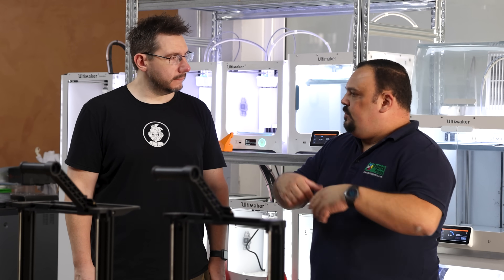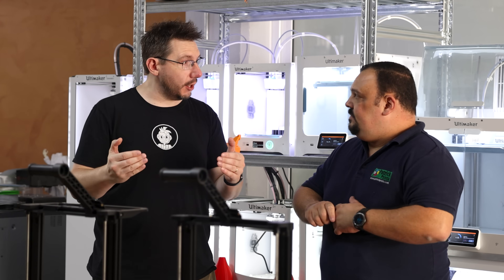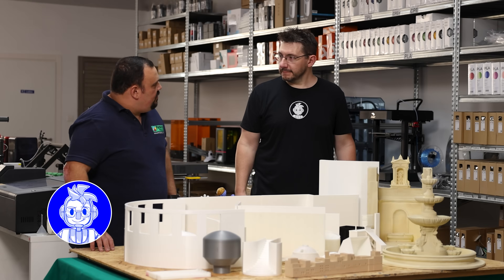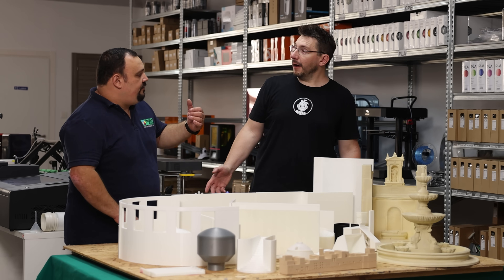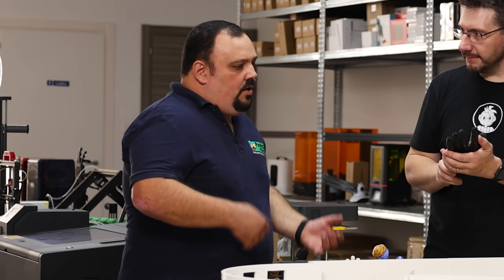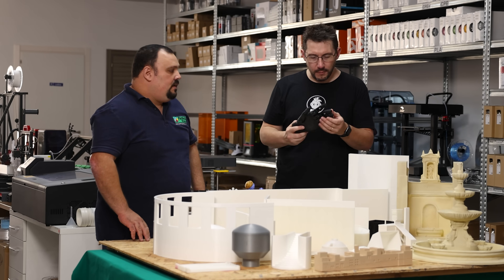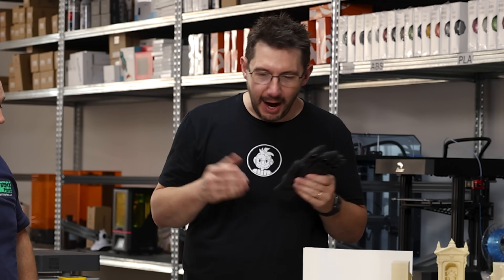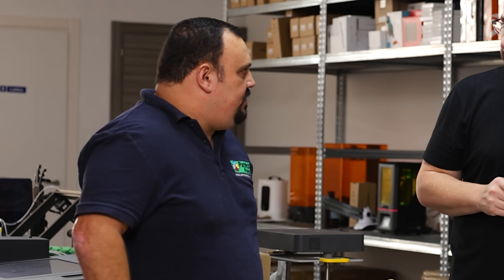Patrick Prints: Empowering the Malta Community with 3D Printing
While in Malta we got to visit @patrickprints and see how he runs the islands only 3d printer store!

"Our visit to Patrick Prints, a 3D printing store on the island of Malta, was a true highlight of the trip. The store, run by the knowledgeable and friendly Patrick, is the only one of its kind on the island and offers a wide range of services and products. Patrick gave us a tour of his facility, showcasing the different 3D printers and filaments available for purchase. What sets Patrick Prints apart, is that it not only sells 3D printing equipment, but also offers classes to educate and empower people with the knowledge and skills to create their own models and prototypes. Patrick's passion for 3D printing and desire to share it with others was evident during our visit, and it was clear that he takes great pride in his store and the community he serves. We were truly grateful for the opportunity to visit Patrick Prints and learn more about the 3D printing scene on Malta. It was a great experience and Patrick is an amazing guy that makes the store more special."

SUPPORT! 😍

GEAR! 🎥🎦📷

THE TEAM! 🤟

Find Me Socially!

Want to send me something?
3D Printing Nerd
USA